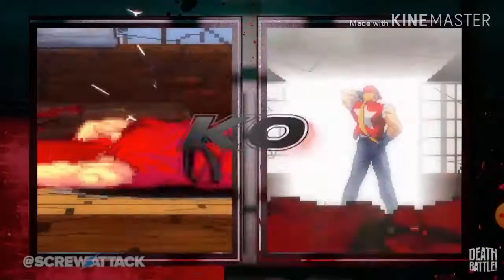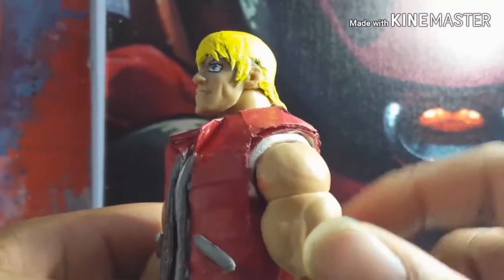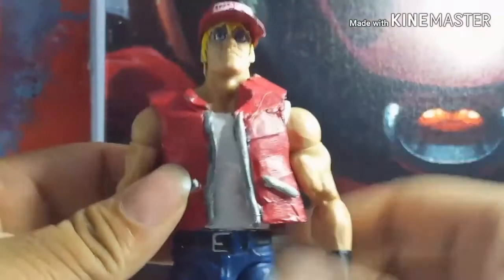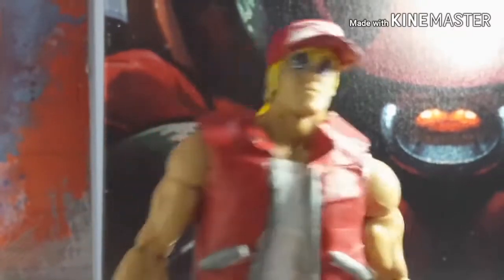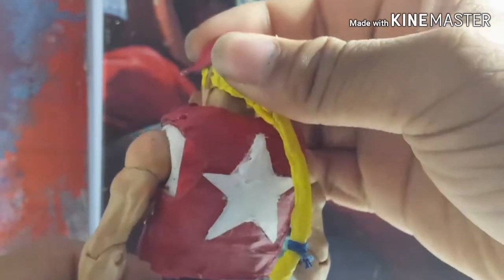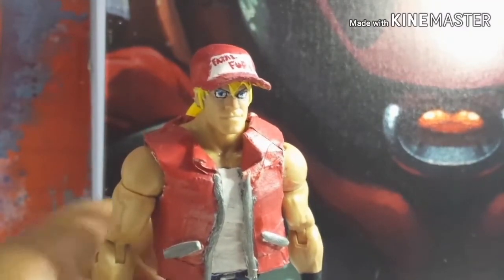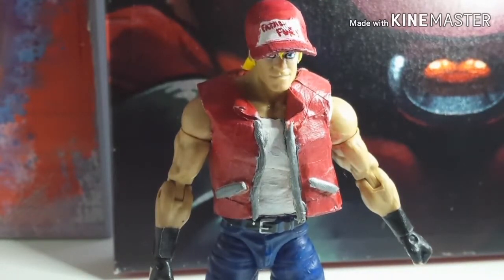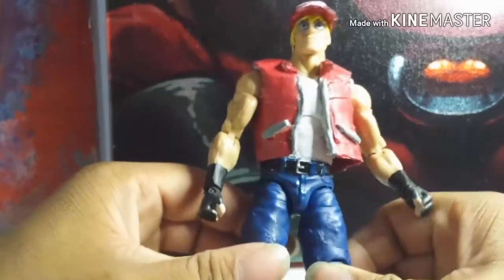CUSTOM TERRY BOGARD FIGURE! (Fatal Fury)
Ay, Come on!!! Hope you enjoy